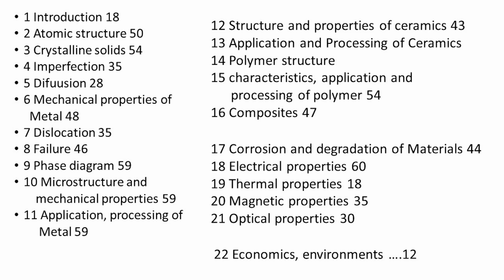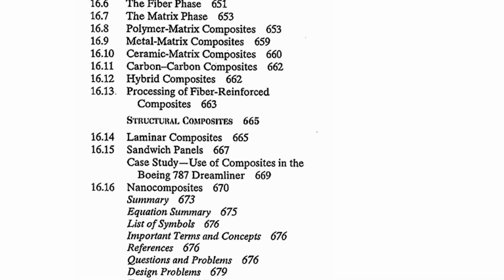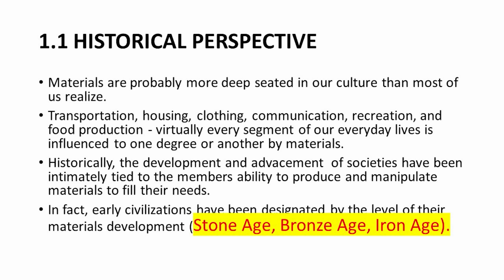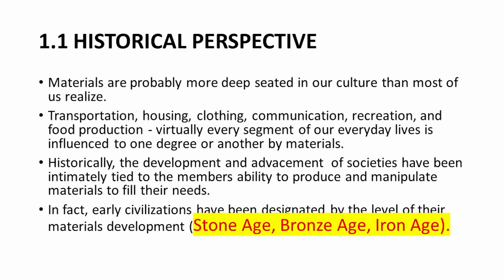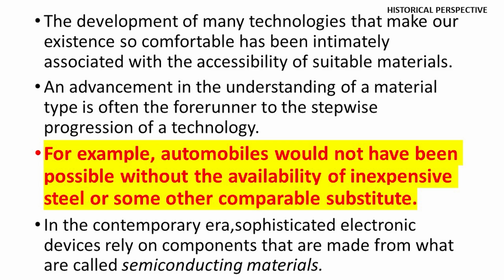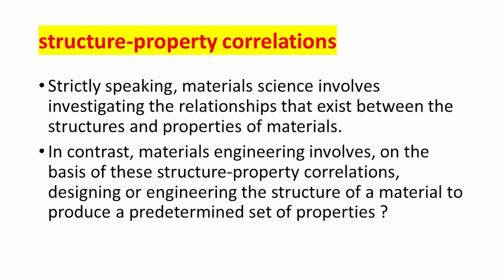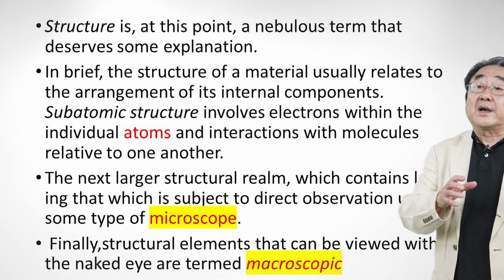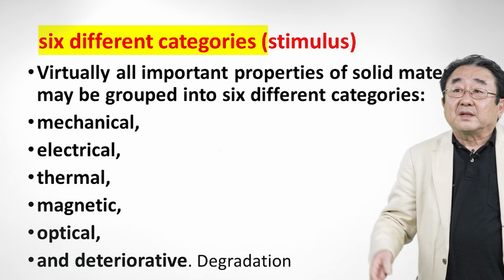EP.2 Composites Material